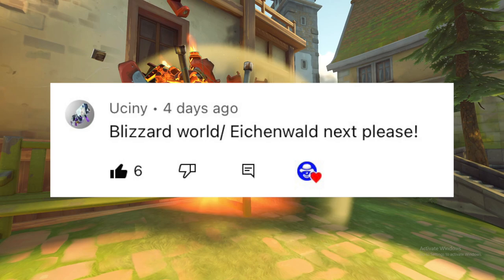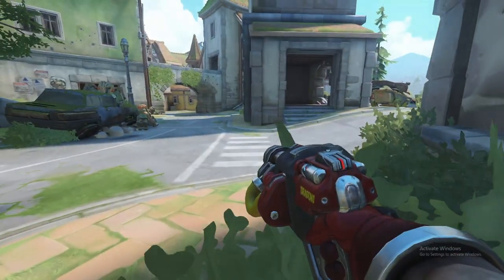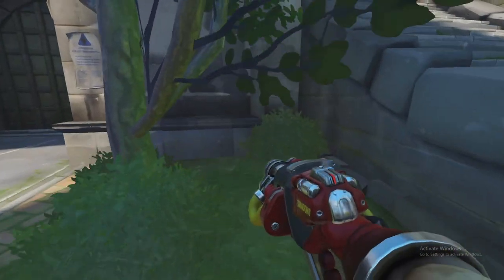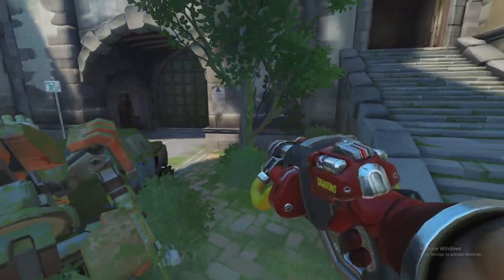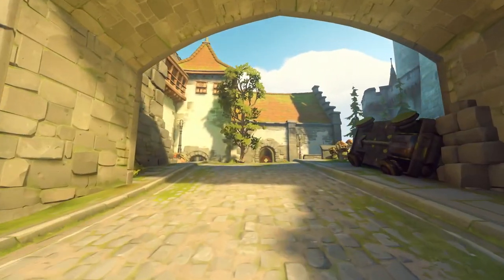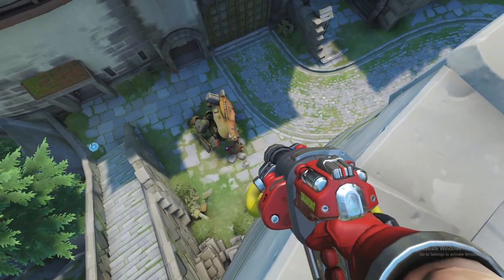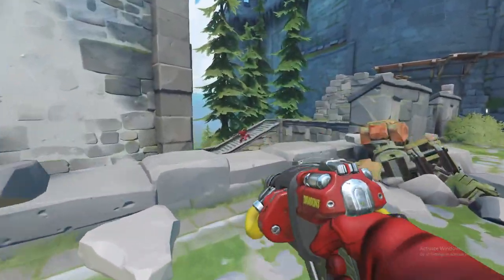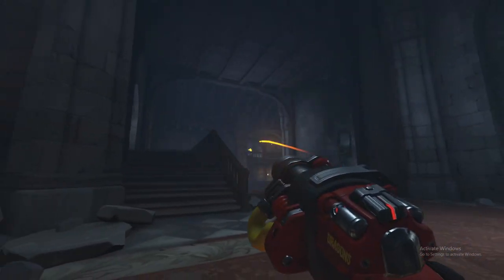Broken Torbjörn Turret Spots on Eichenwalde! (Overwatch 2)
Here's 13 important Turret Spots on Eichenwalde, suggested once again by another user in the comments on the last video covering Numbani! - What's for Lunch tomorrow?
Song used in the Video:

Daisy Circuit - Mario Kart Wii